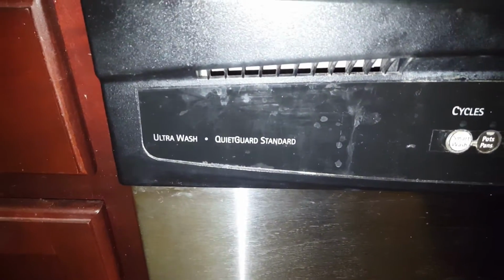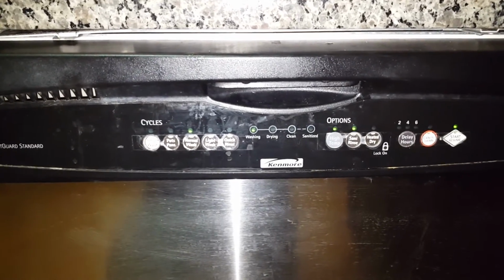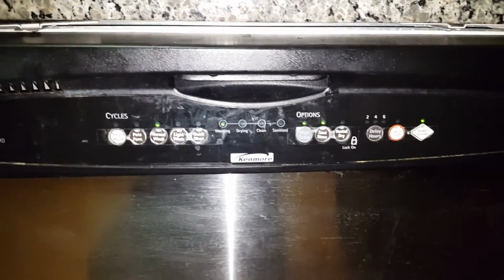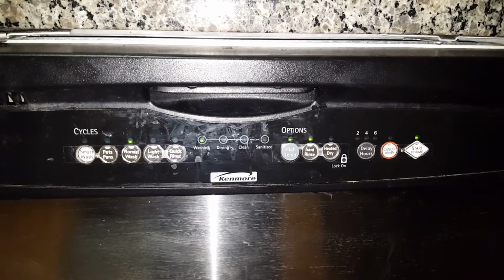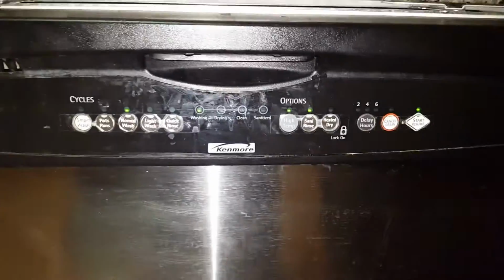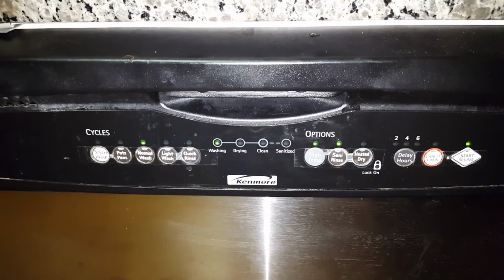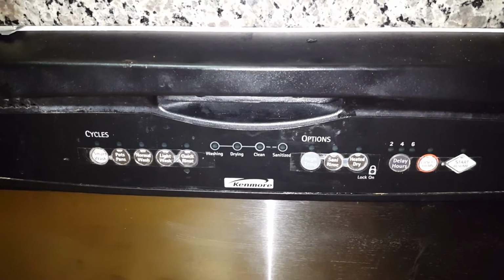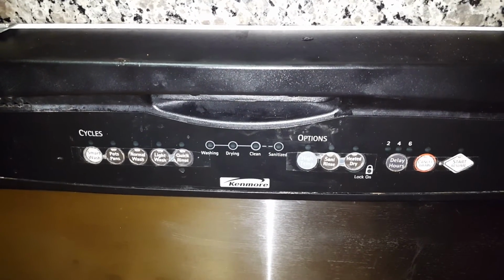Kenmore dishwasher shuts off after water fill please help!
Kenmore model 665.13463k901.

If anyone can explain the part I need to replace and fix this, please help.  Sometimes it shuts off during mid fill without the motor even engaging, and other times it shuts off like it did in this video.